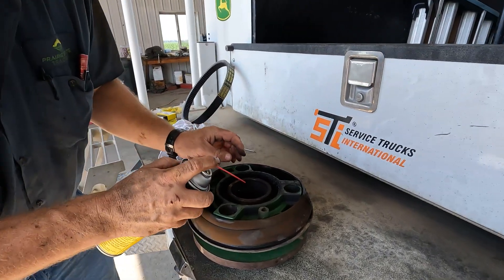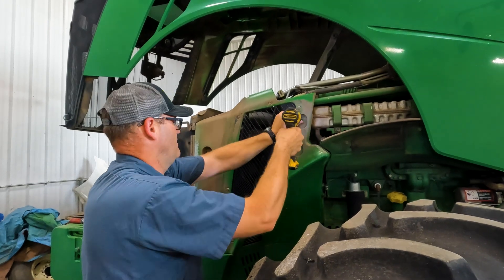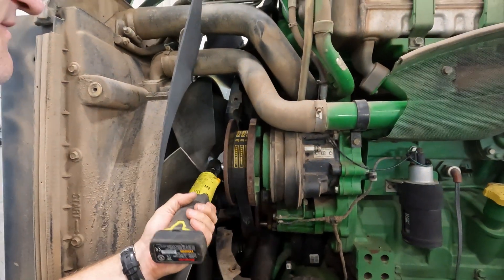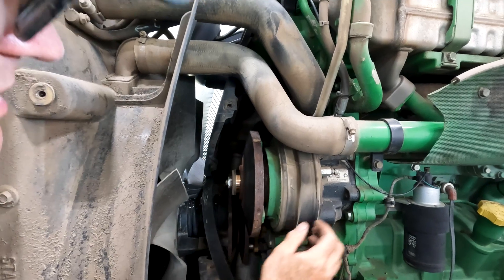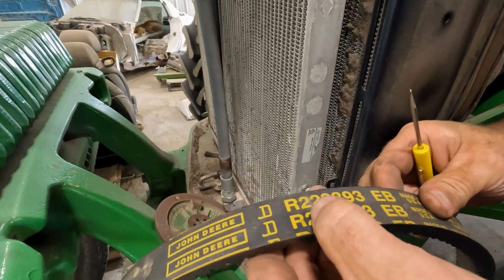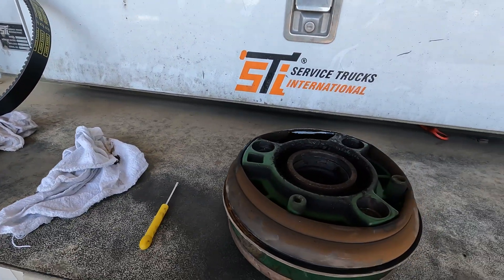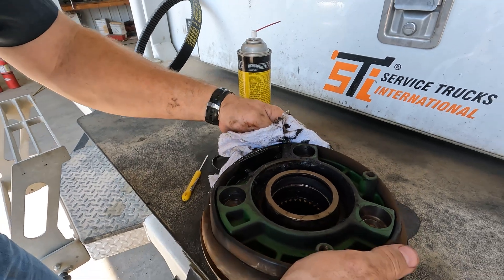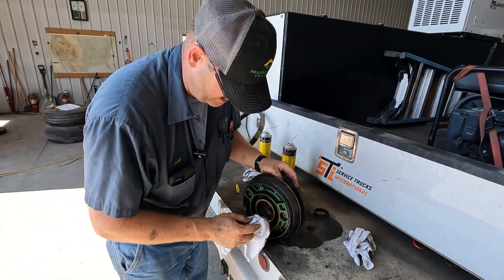Tractor Trouble! Can We Fix It?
Josh, Service Technician for Heritage Tractor (formerly Prairie State Tractor), heads out on a service call to inspect the Vari-cool fan drive on a customer's John Deere 8335R tractor. Learn what to look for and advice on how to rebuild a fan drive from the 2024 John Deere Technician of the Year.